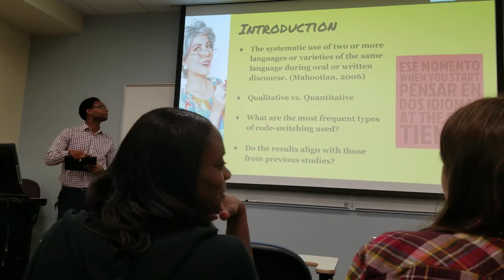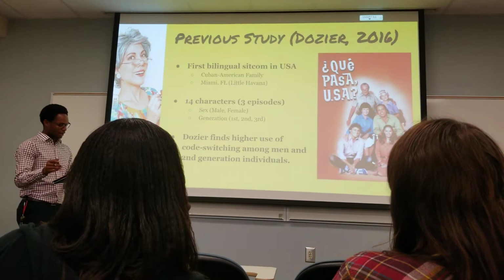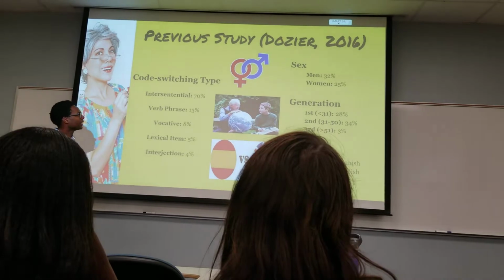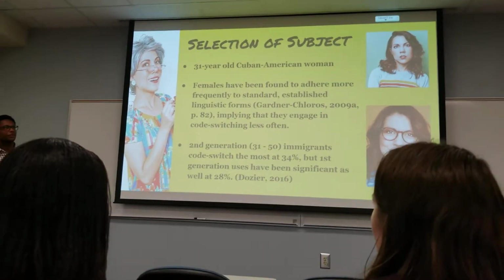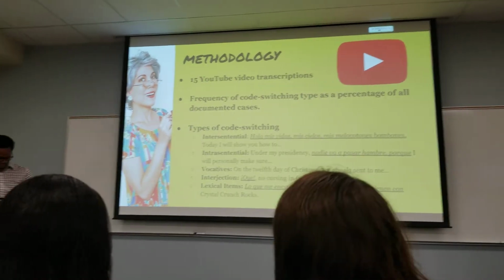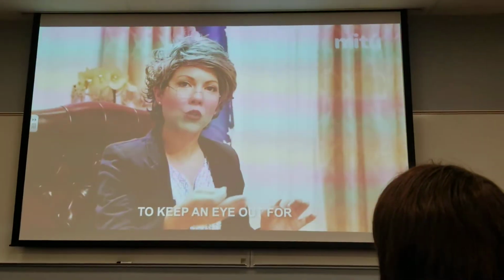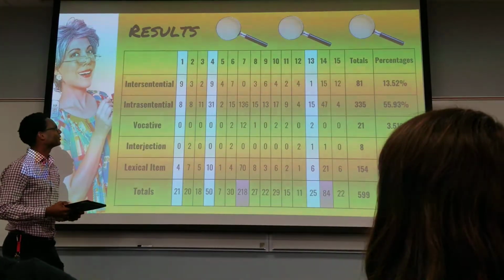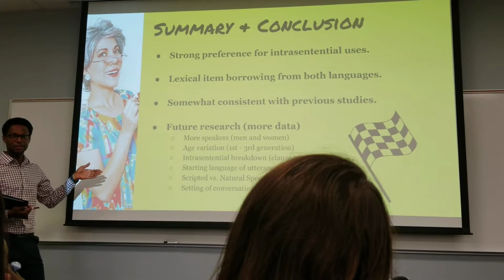Codeswitching in social media